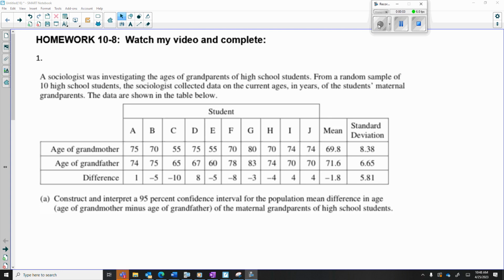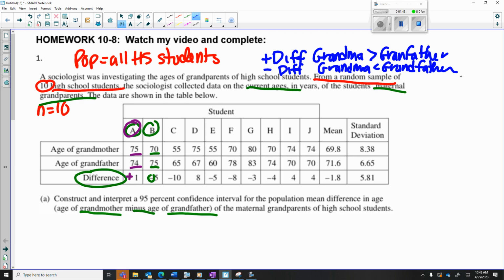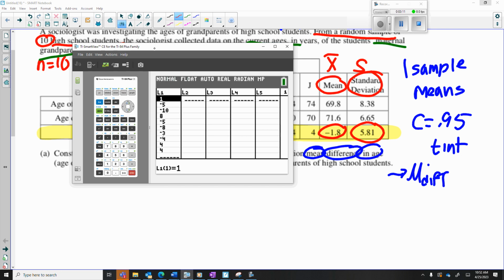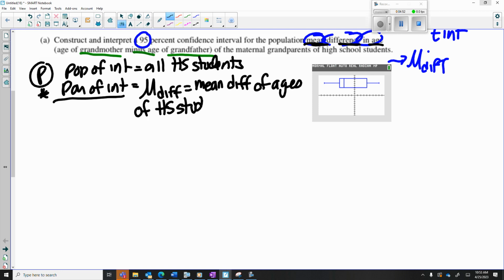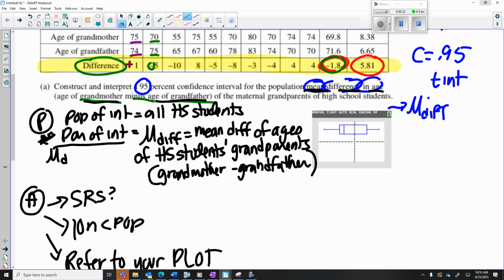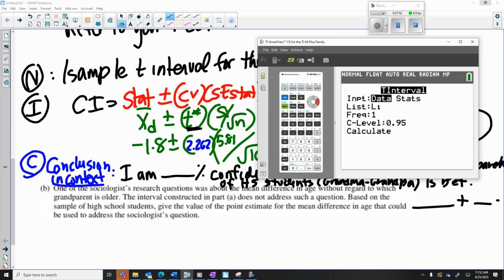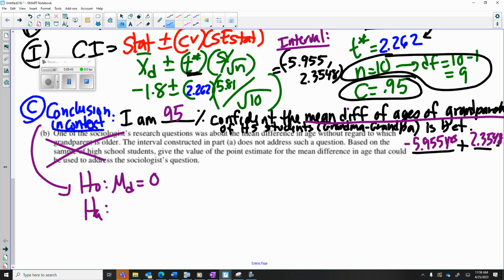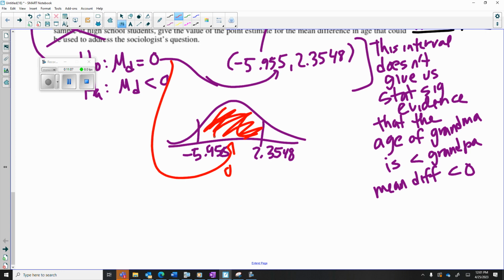1 sample t test matched pairs video 2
I go over a 1 sample matched pairs t interval AP question